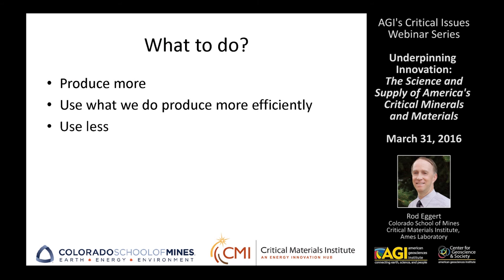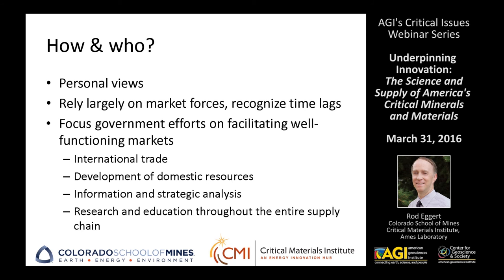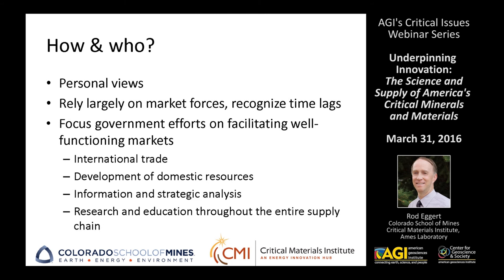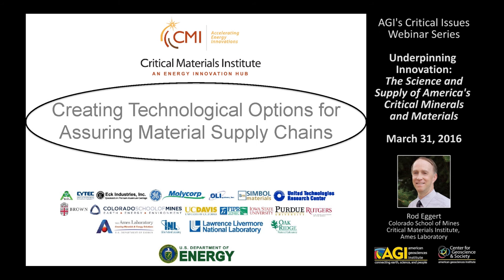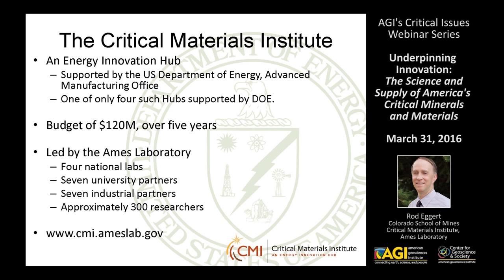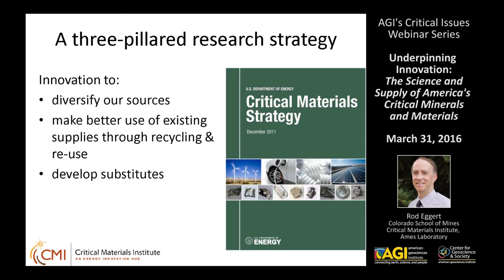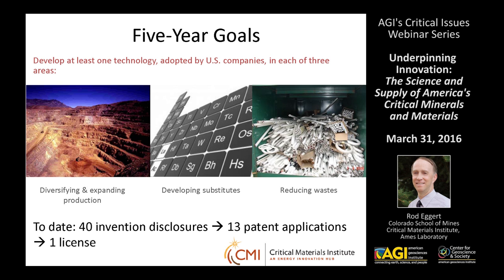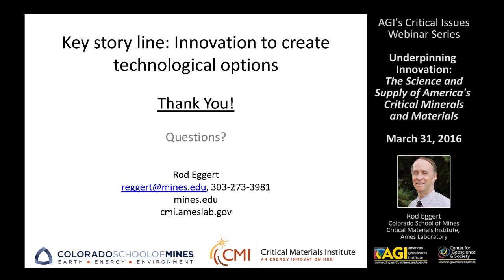Underpinning Innovation: Critical Materials and the Critical Materials Institute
This is the third presentation from the Mineral Science & Information Coalition briefing webinar,
"Underpinning Innovation - The Science and Supply of America's Critical Minerals and Materials". This webinar is based on a Congressional briefing organized by AGI on behalf of the Mineral Science & Information Coalition (3 March 2016). The webinar addresses the efforts being taken at the federal level to ensure a steady supply of critical minerals and materials.

Our speakers include:
Lawrence D. Meinert, Mineral Resources Program, U.S. Geological Survey
Steven M. Fortier, National Minerals Information Center, U.S. Geological Survey
Rod Eggert, Colorado School of Mines; Critical Materials Institute, Ames Laboratory